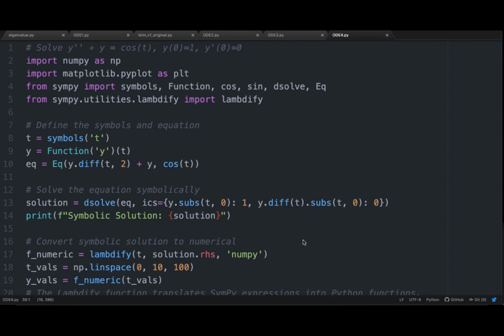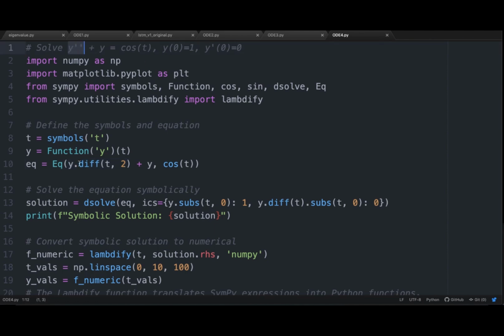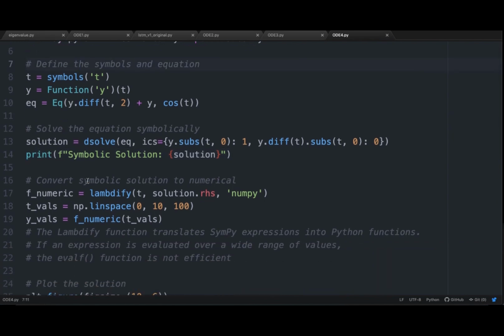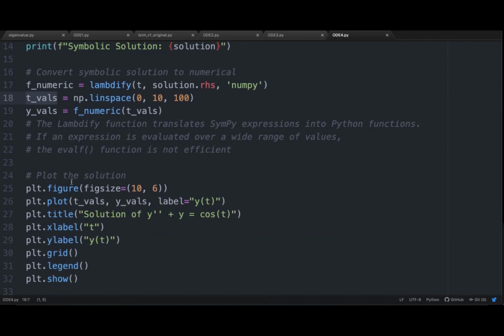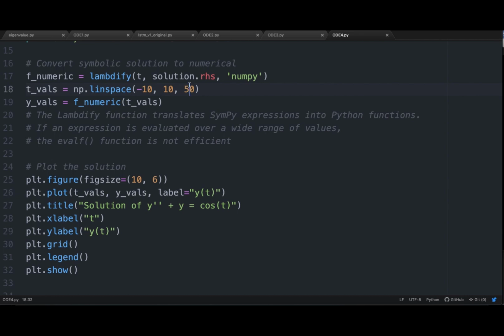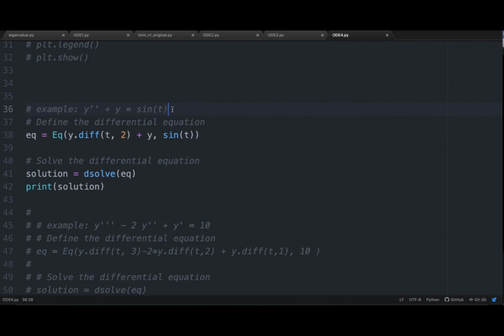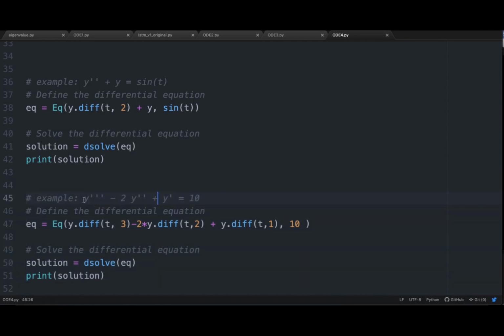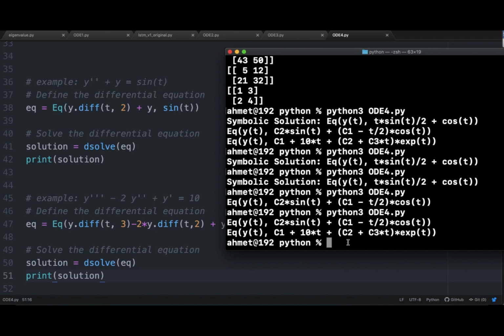solving ordinary differential equations with python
Solving, plotting evaluating a differential equation in python. how to solve a differential equation in python using symbolic computing? Examples are discussed for solving differential equations in python.